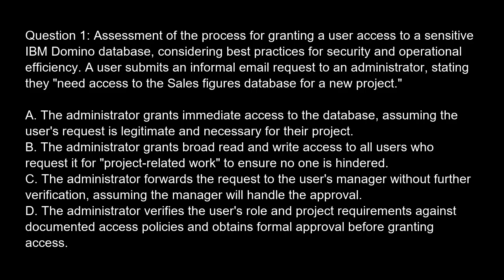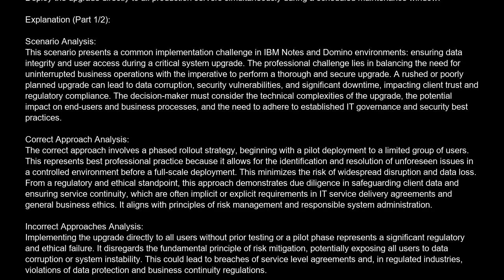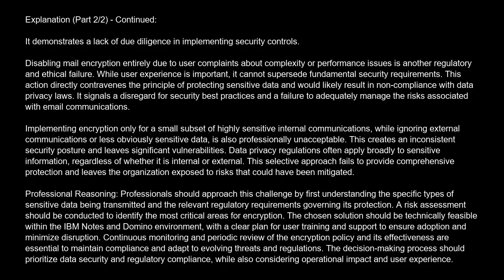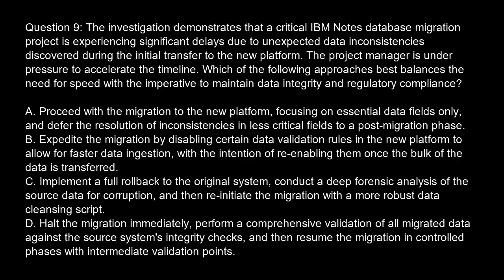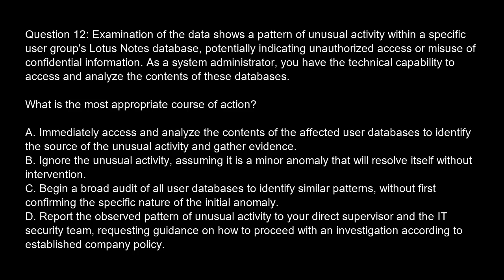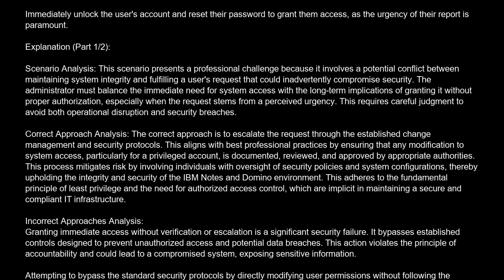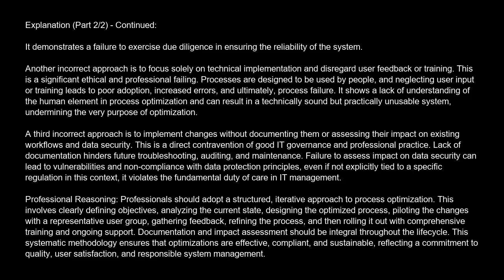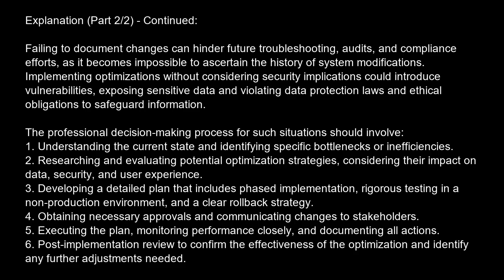C2040 442 IBM Notes and Domino Fundamentals Free Practice Test video